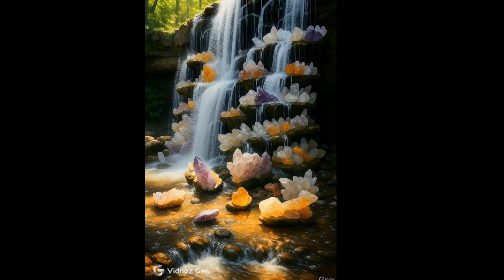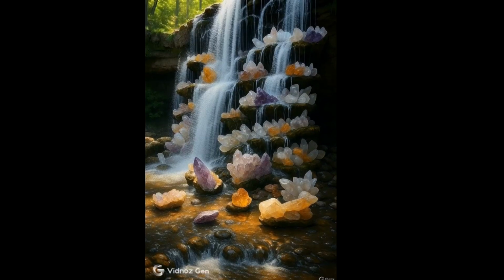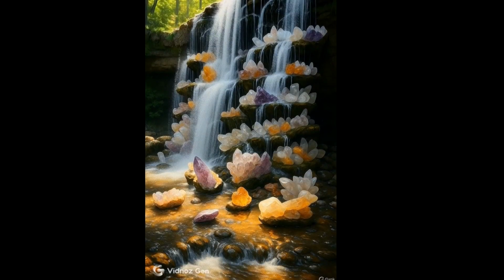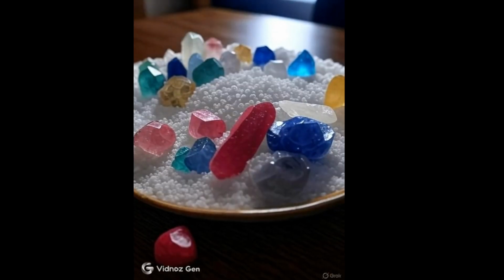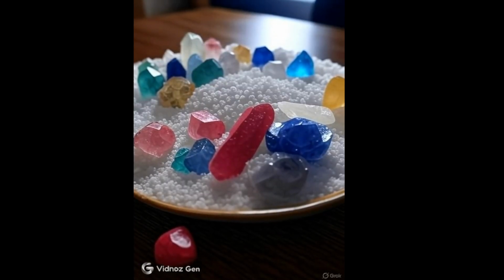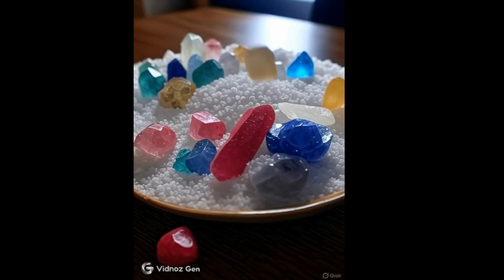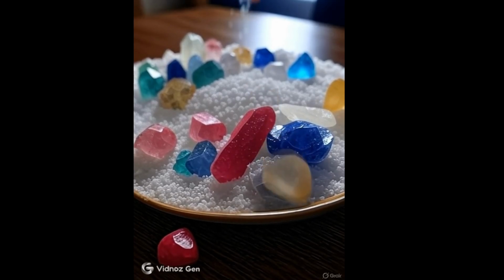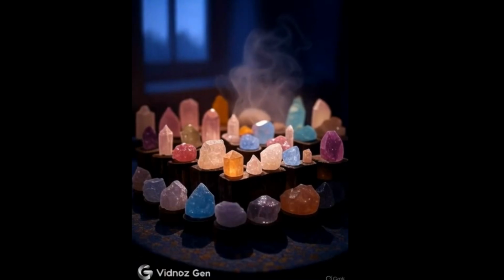Purify Your Space and objects: Simple Techniques to Remove Negative Energy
Discover how to cleanse, purify, and balance your space and objects in this beginner-friendly guide! Perfect for those new to energy cleansing, this video walks you through simple, effective techniques to remove negative energy and restore harmony to your environment and cherished items. From smudging with sage to using sound vibrations and intention-setting, learn step-by-step methods to create a positive, uplifting atmosphere. Ideal for anyone starting their esoteric journey, this tutorial will empower you to clear bad energy and cultivate a sacred, balanced space.